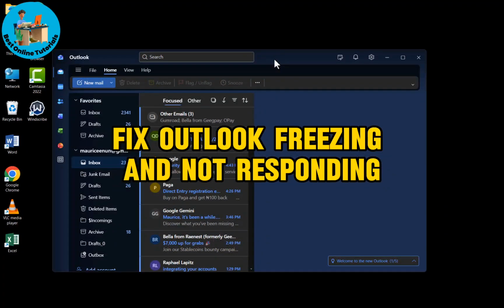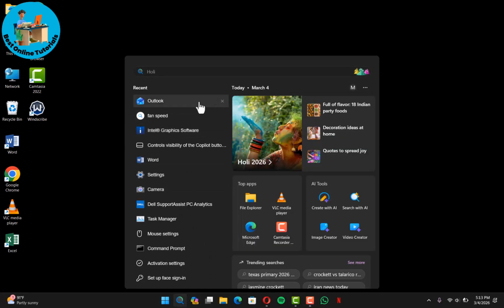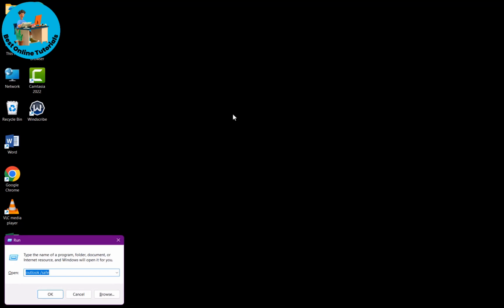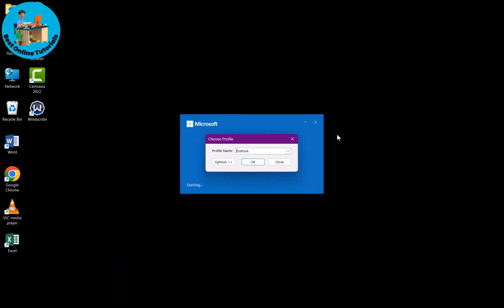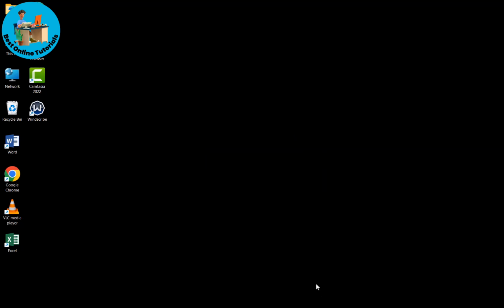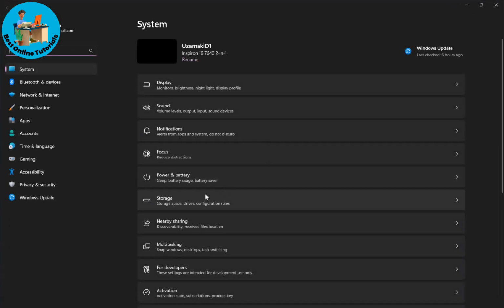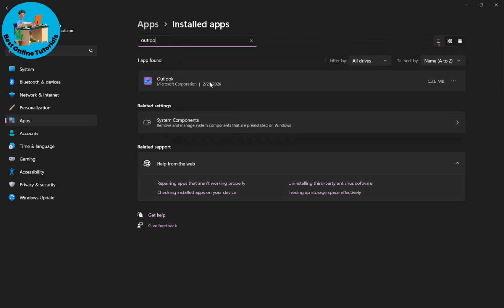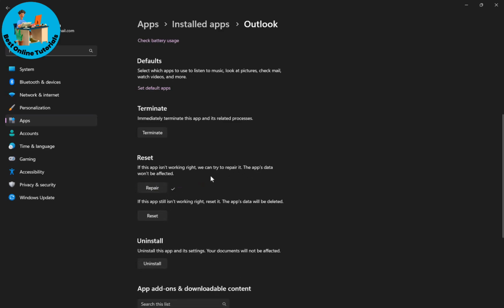Outlook Freezing or Not Responding? Fix It Fast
Is Microsoft Outlook freezing or showing “Not Responding”?

This issue can happen due to add-ins, large mailboxes, corrupted profiles, or outdated Outlook versions.

In this video, I’ll show you how to fix Outlook freezing and not responding step by step.

You’ll learn:

Why Outlook keeps freezing or crashing
How to start Outlook in safe mode
How to disable problematic add-ins
How to repair Outlook data files
How to fix corrupted Outlook profiles

These fixes work for most versions including Outlook 365, Outlook 2019, and Outlook 2016.

By the end of this video, your Outlook should run smoothly again without freezing.